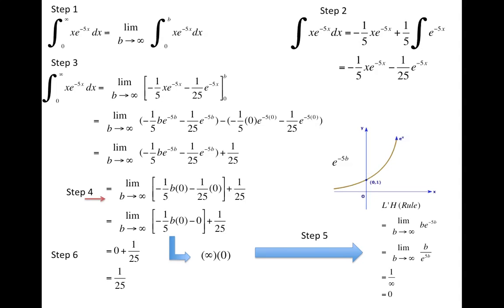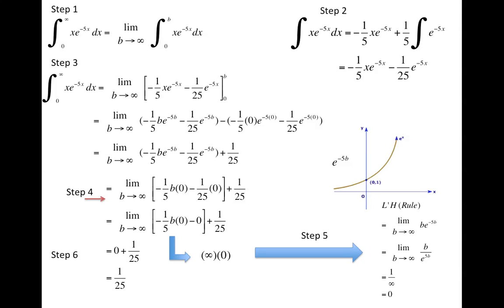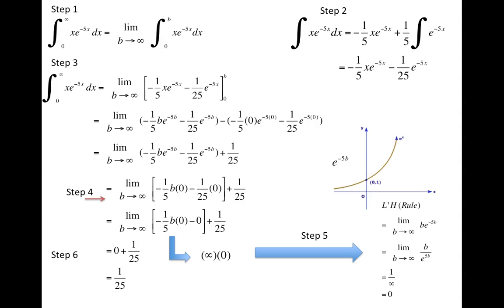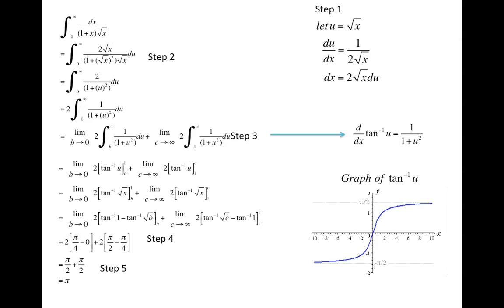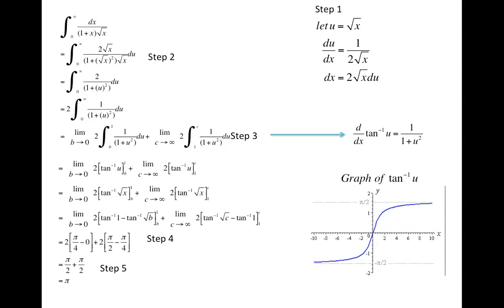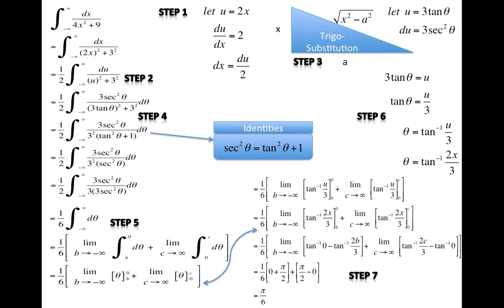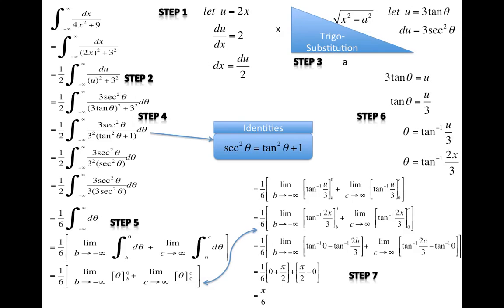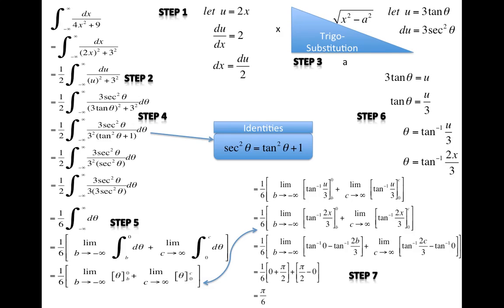Improper Integral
Bibliography

1. Improper Integral - More Complicated Example

2. Thomas Calculus (pg491, 487)